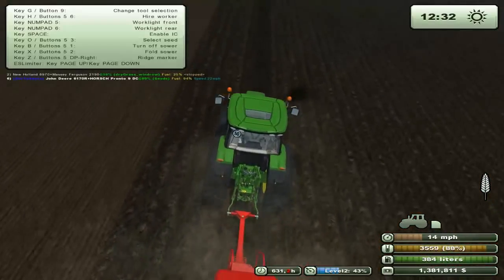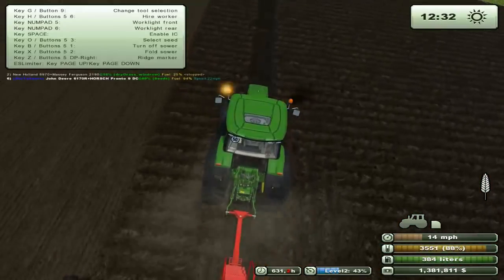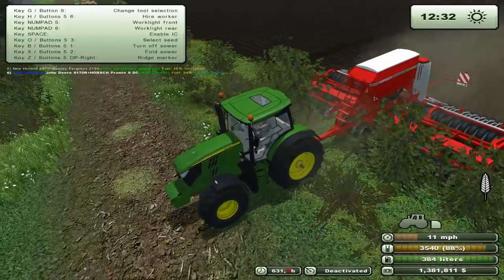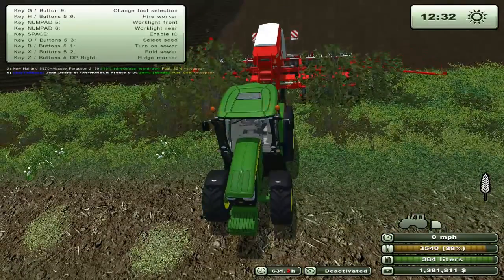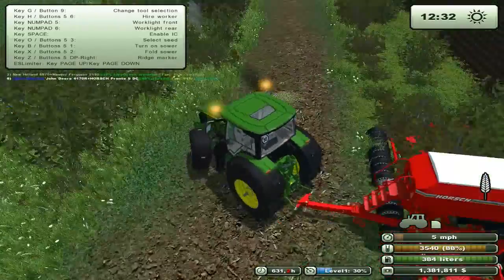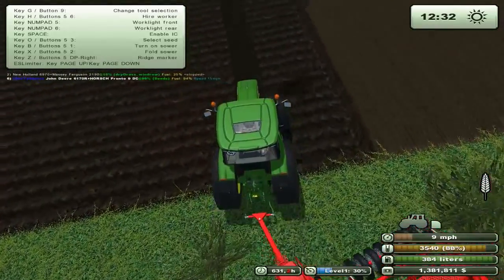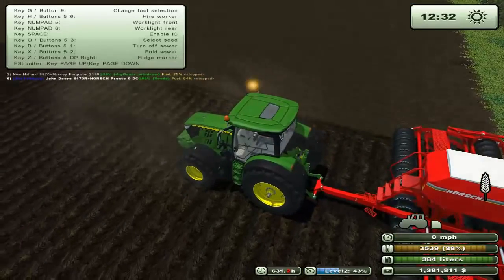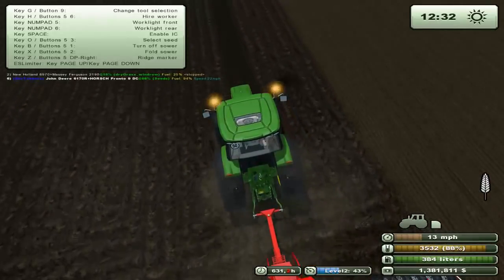Farming Simulator 2013 - S2E4 Part 2 - I HATE Bales!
**All season 2 videos will be in 720p due to issues with the map's texturing**

Bales are the spawn of Stan... I swear it!